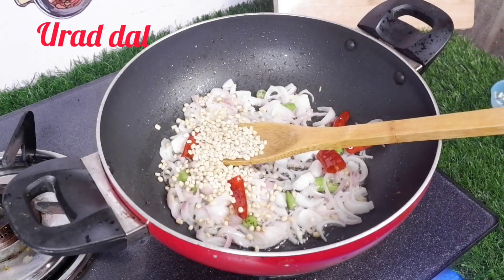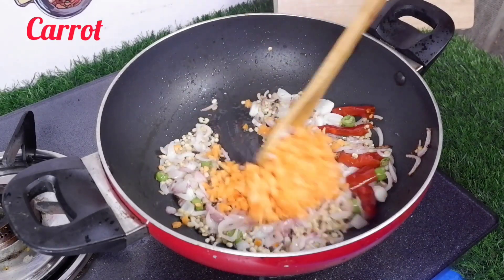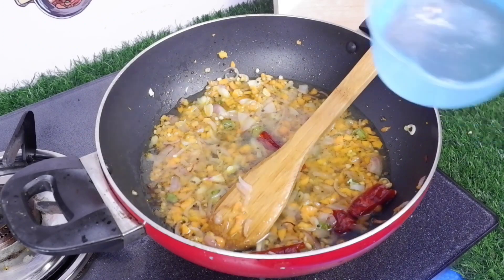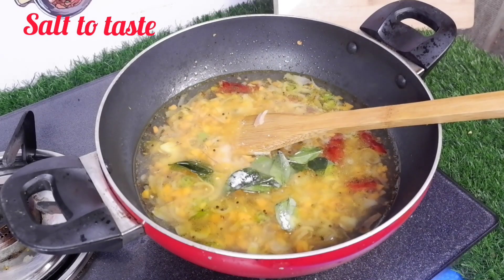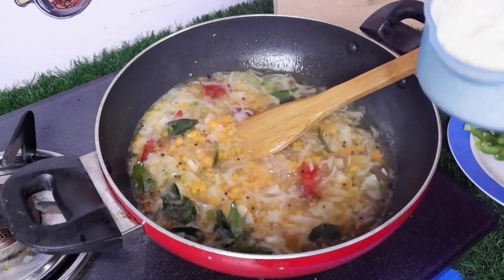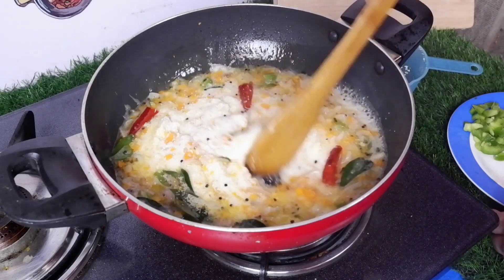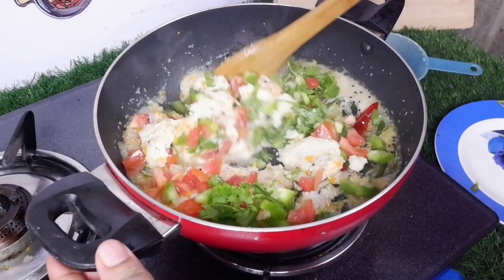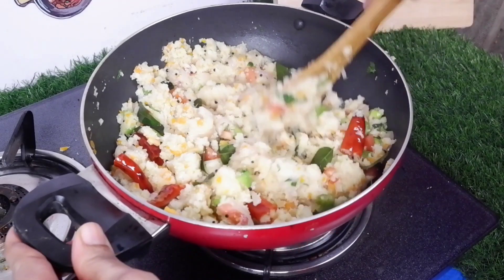Veggies filled upma||Healthy tasty variety upma😋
veg upma
veggies filled upma
healthy upma
tasty variety upma
healthy upma malayalam
 shalus tasty kitchen  veg upma